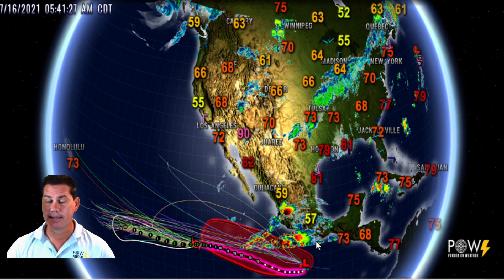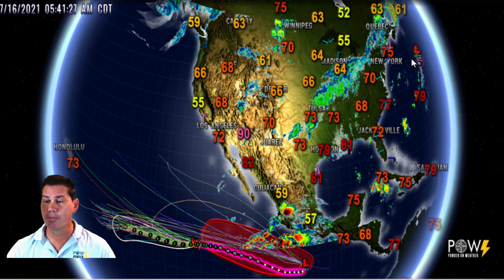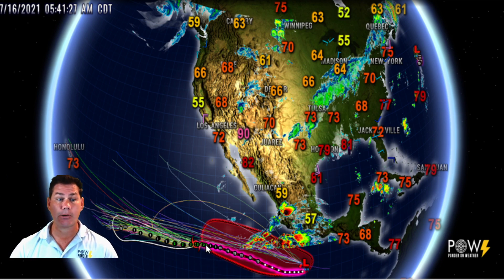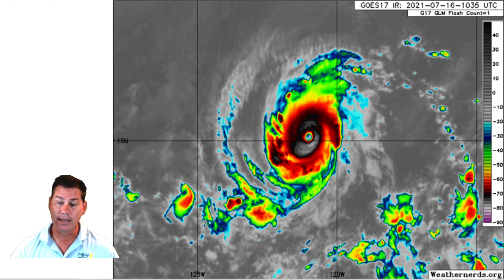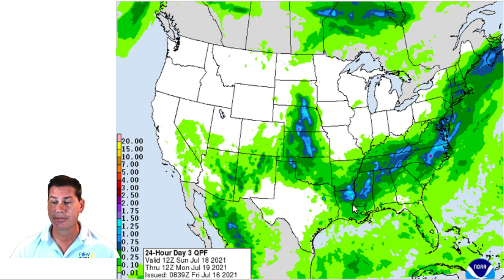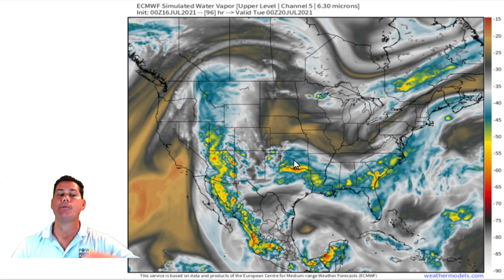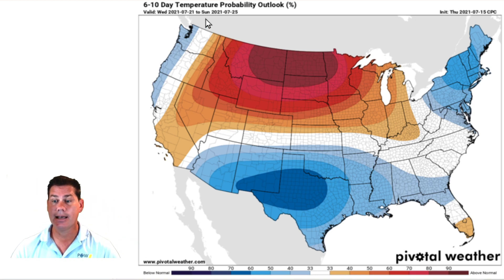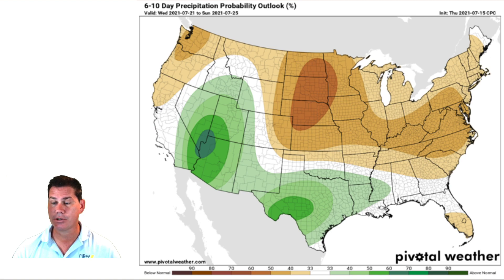Upcoming July Cooldown & Extended Outlook! POW Weather Channel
In this update, I talk about an upcoming July cooldown and the extended outlook.